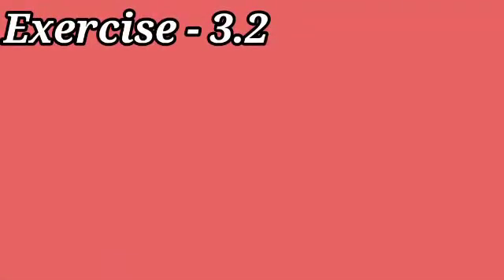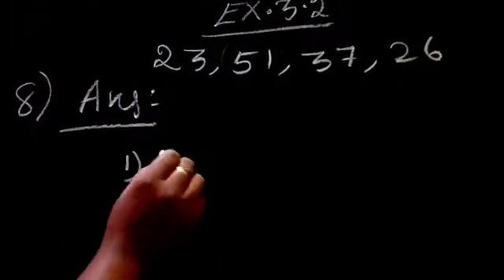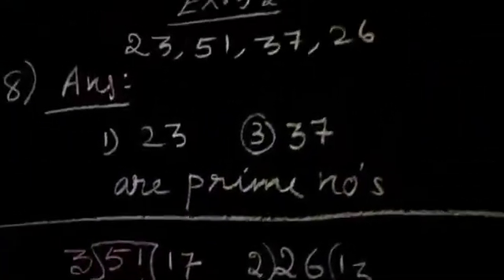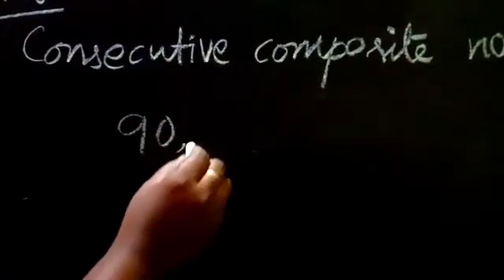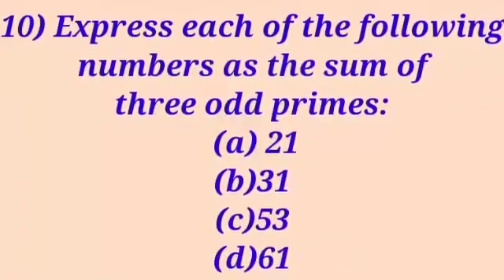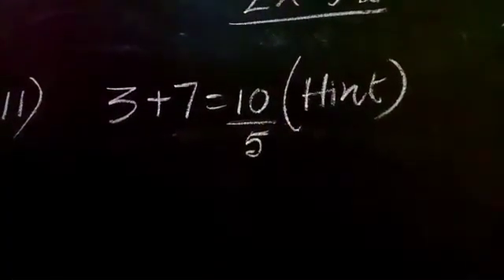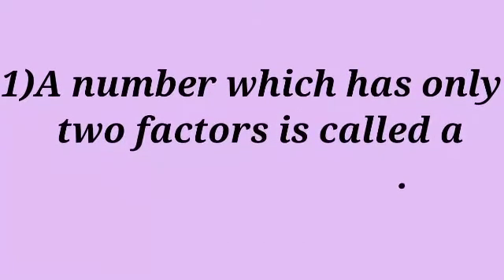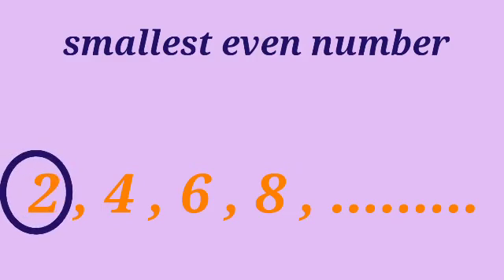6th Grade Chapter 3.Playing With Numbers Exercise 3.2(7-10)sums